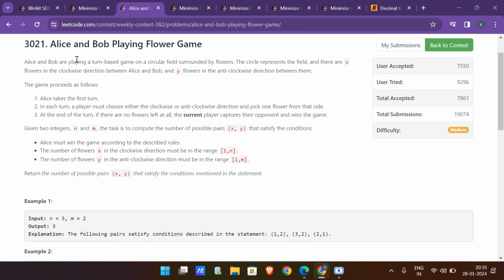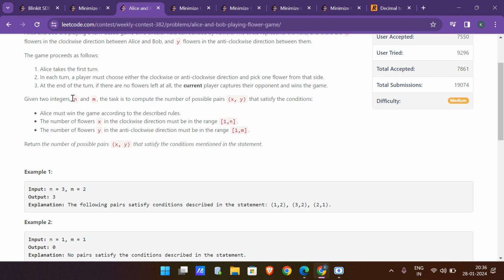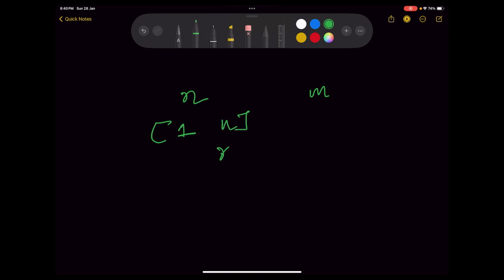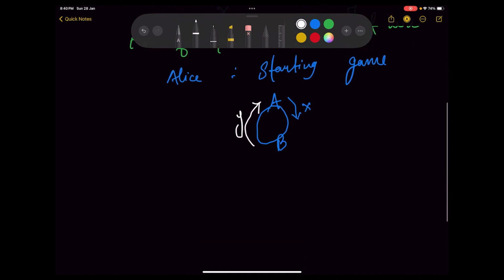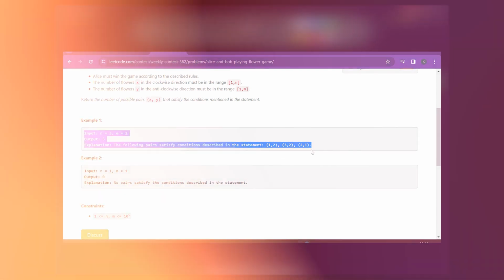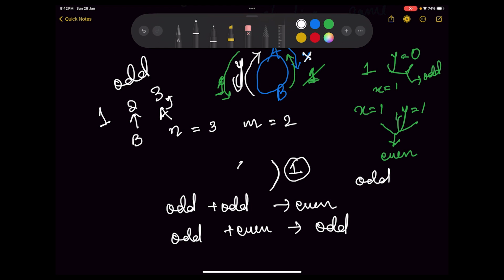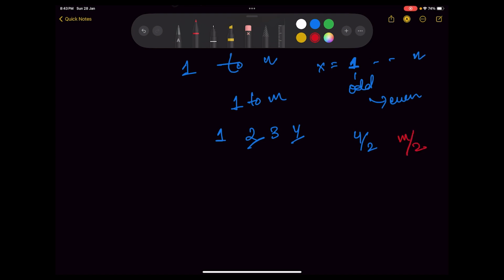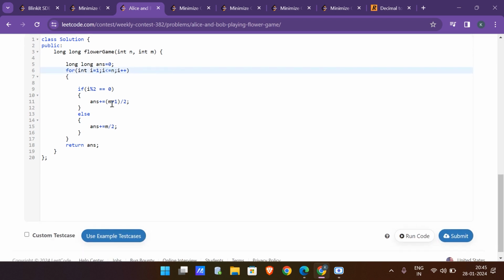Alice and Bob Playing Flower Game| LeetCode weekly contest 382| Problem C